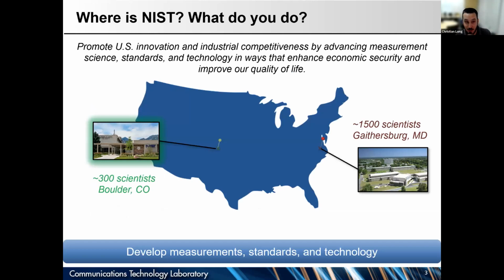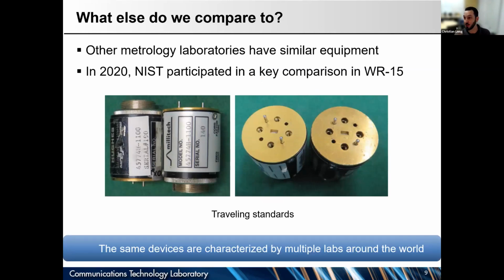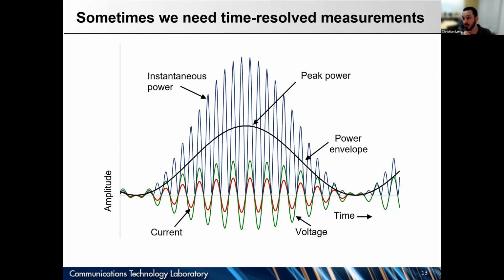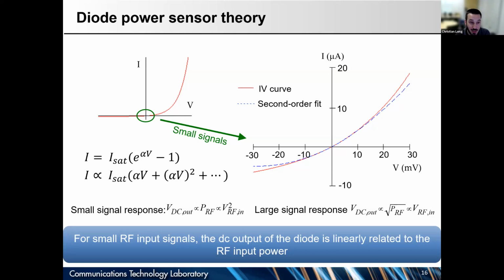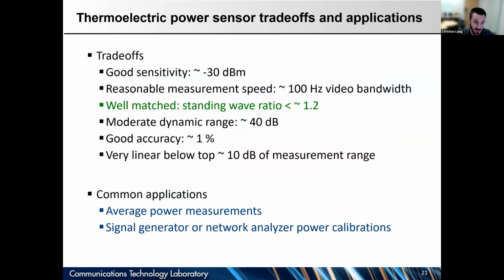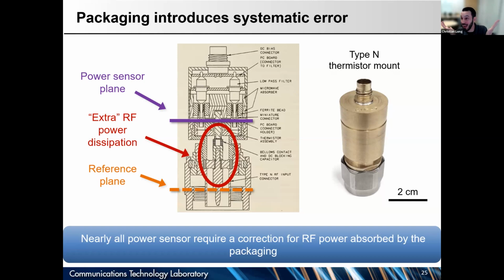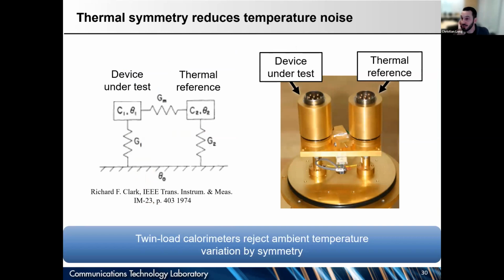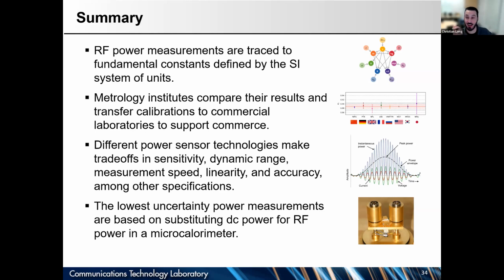CCEM Webinar - 25/01/2024 - Introduction to radio-frequency power measurements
Christian Long, NIST
In this presentation we offer an introduction to the theory and practice of power measurements from the perspective of a National Metrology Institute.